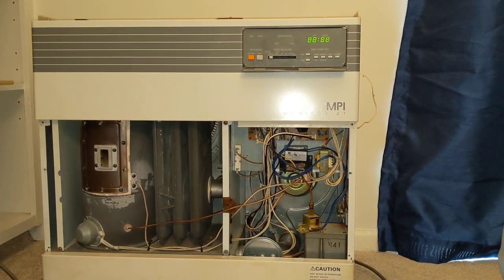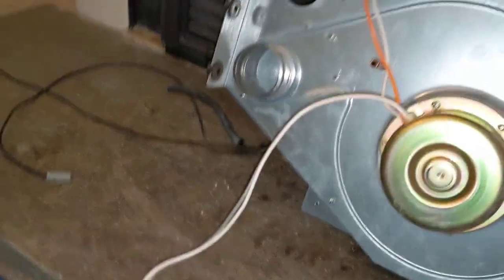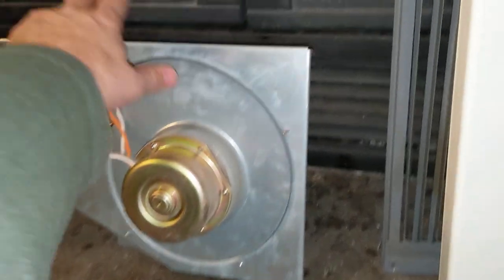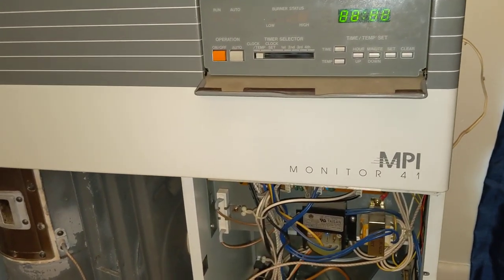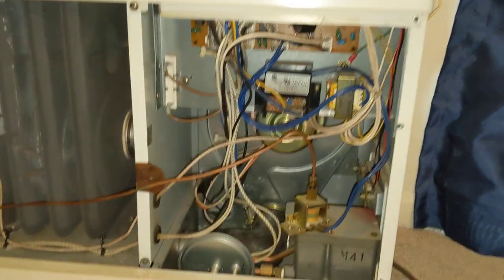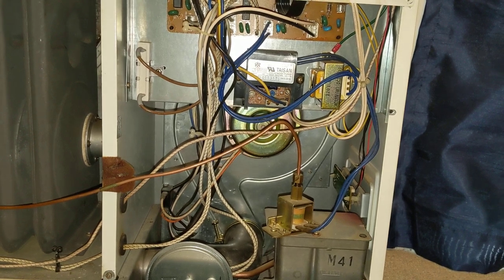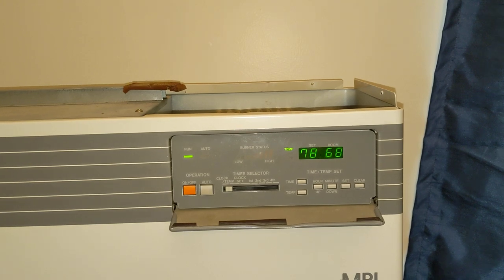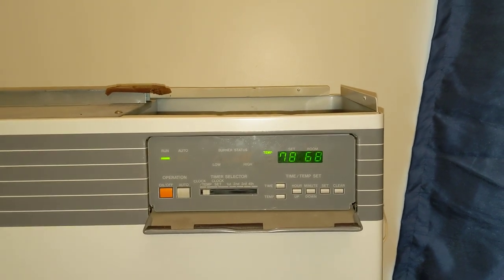Monitor 41 heater - testing new combustion / blower motor (1/2)